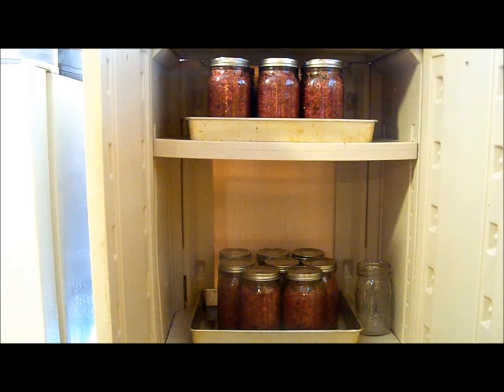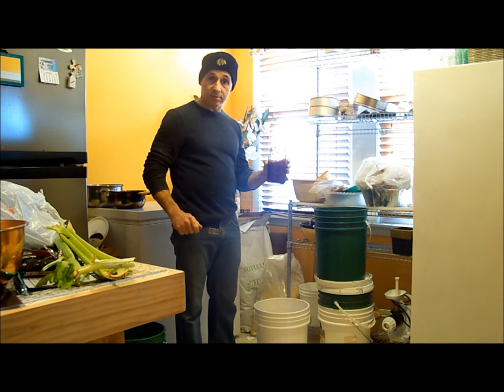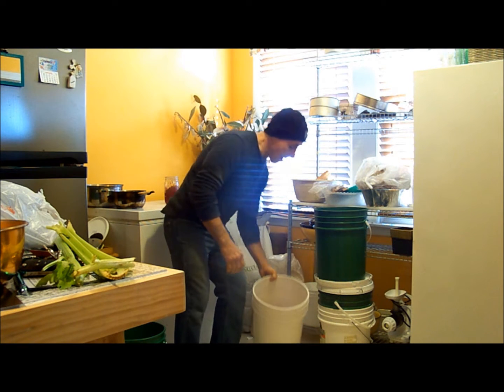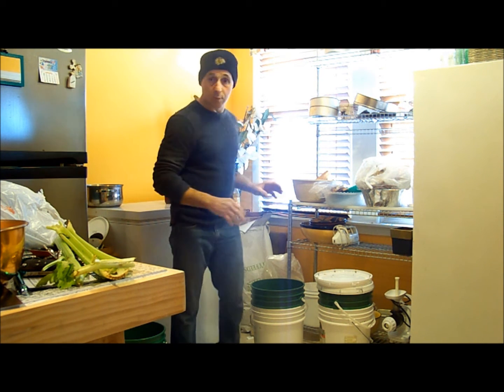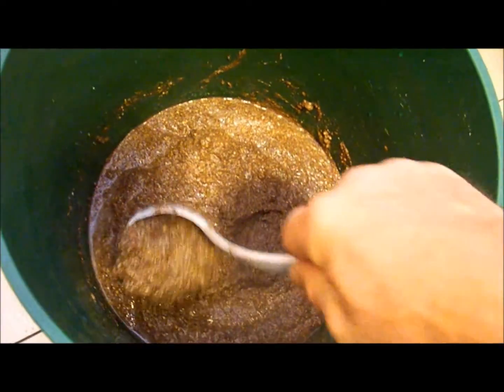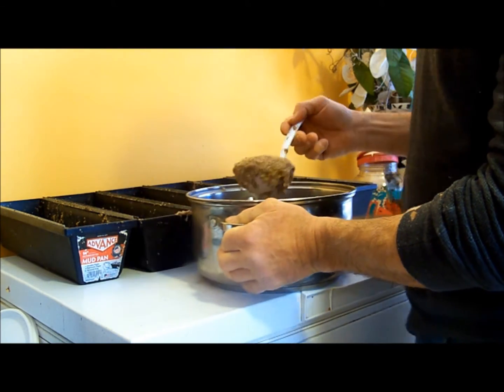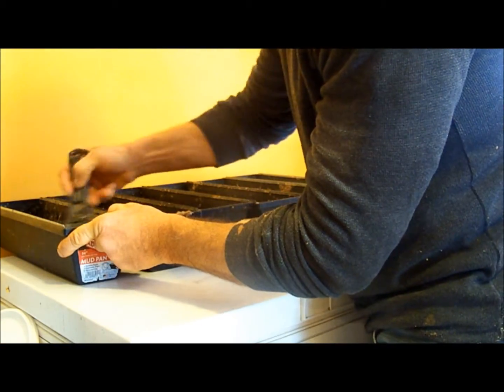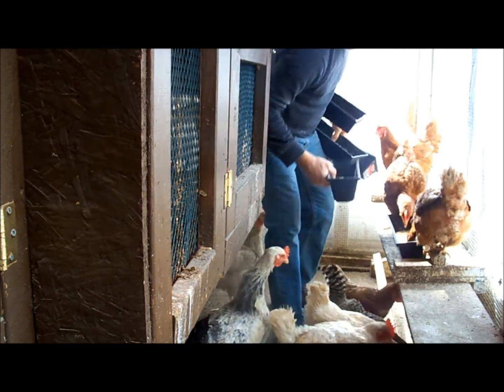Fermented Chicken Feed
How I ferment my chicken feed